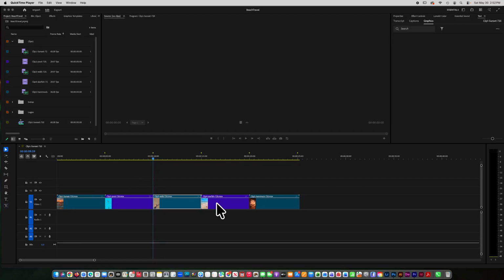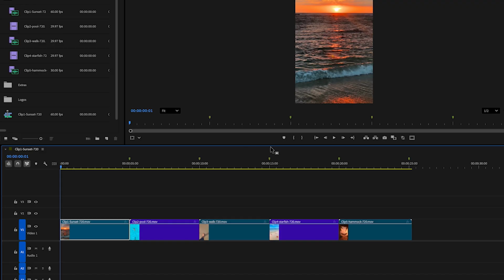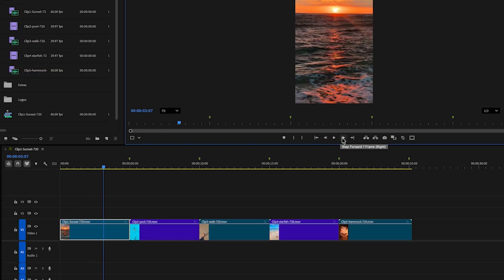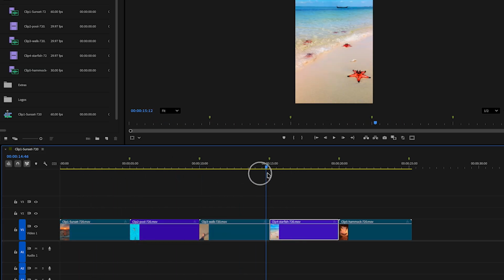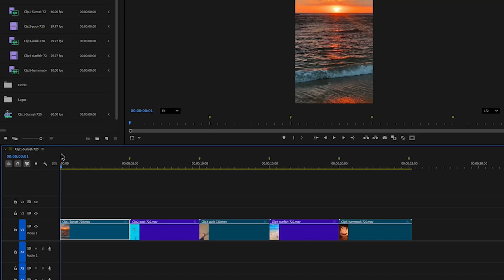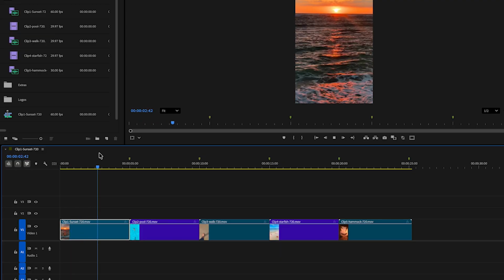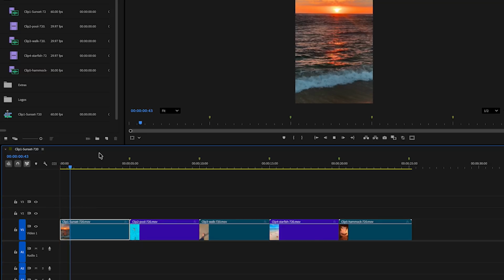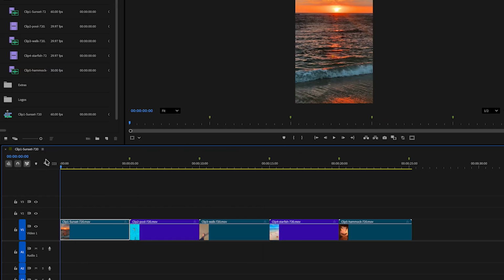07 a beach